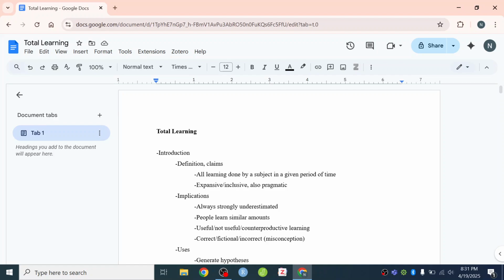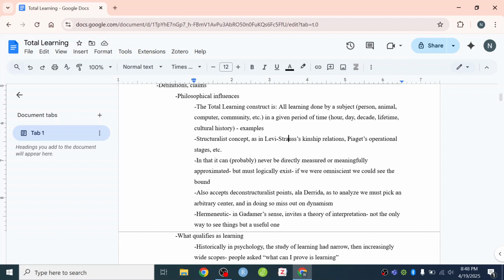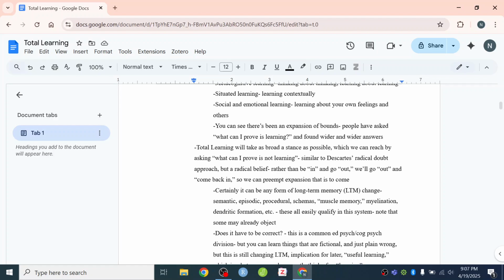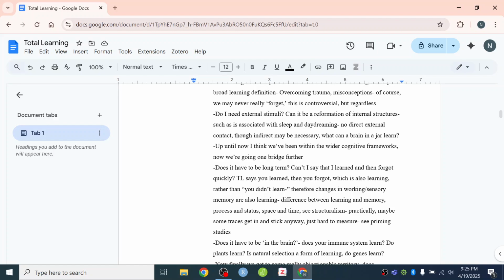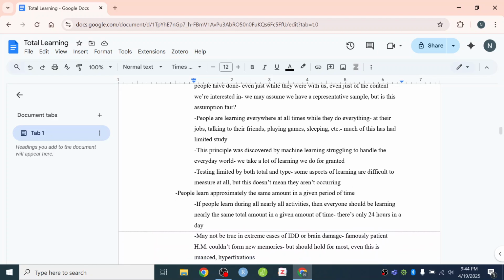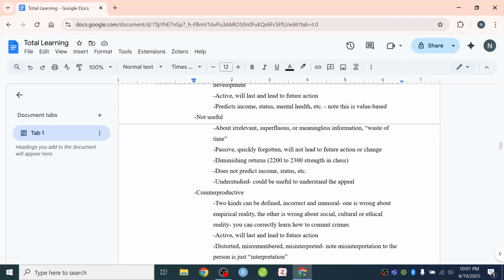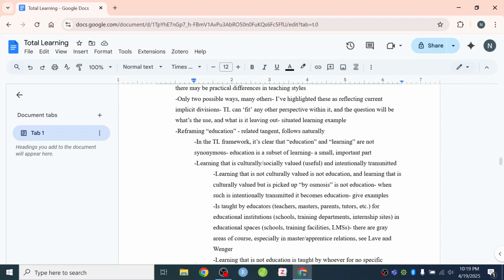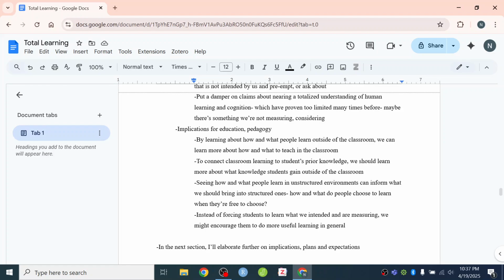Total Learning - Overview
Hello, hope you're doing well!

Total Learning, or the Total Learning Construct is a framework I've been developing to help organize my thoughts about learning and learning research. In brief, "Total Learning" refers to all of the learning done by a subject in a given period of time.

This video presents an overview of the construct's rationale, key implications, and uses. I plan to elaborate further in a follow-up video.